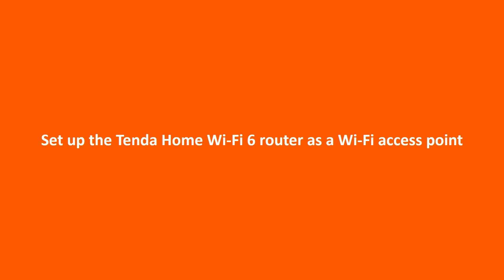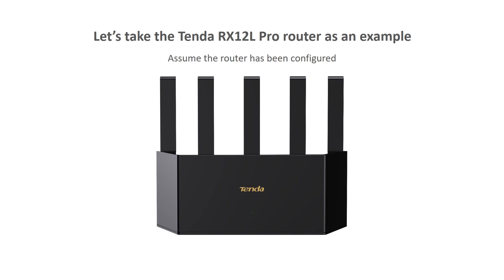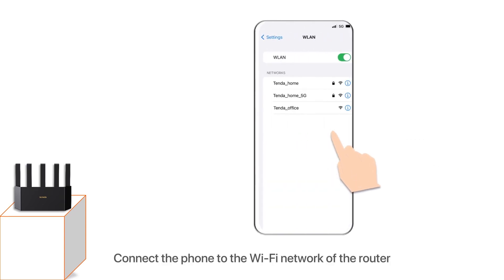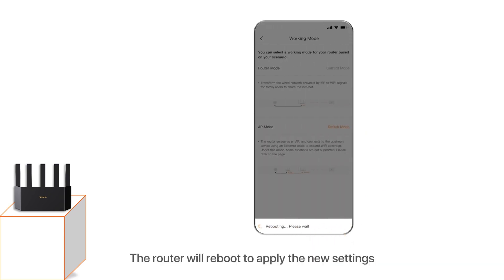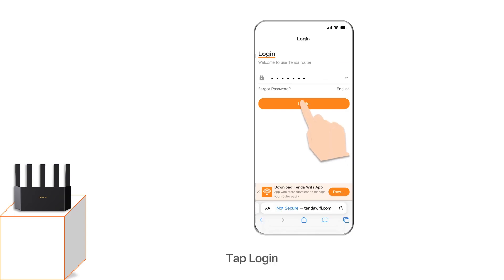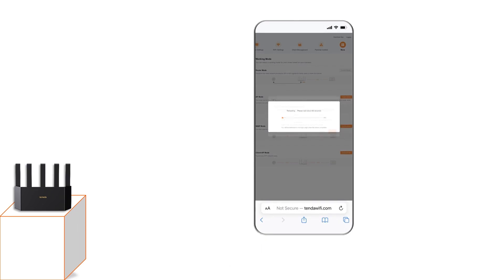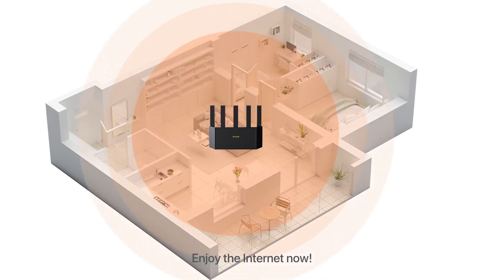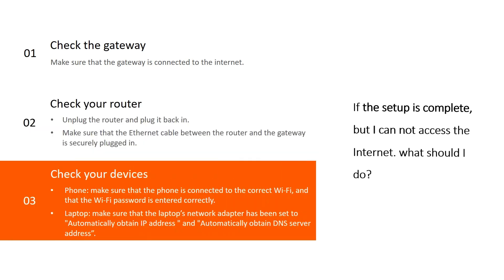Set up the Tenda Home Wi Fi 6 router as a Wi Fi access point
This video will explain in detail how to use the router as an AP(Access Point) Device.